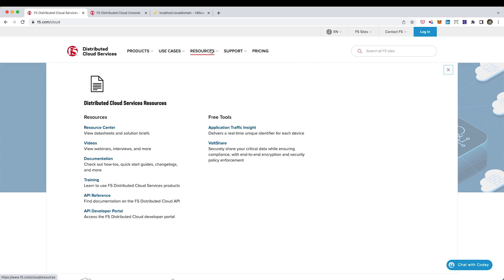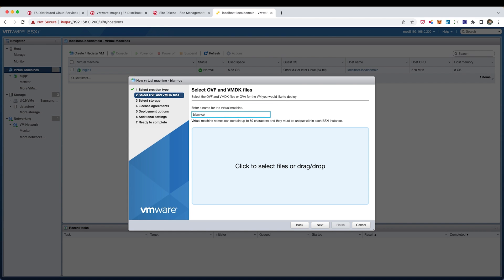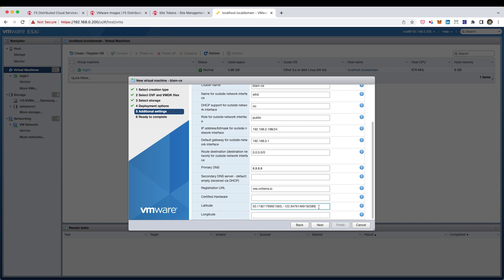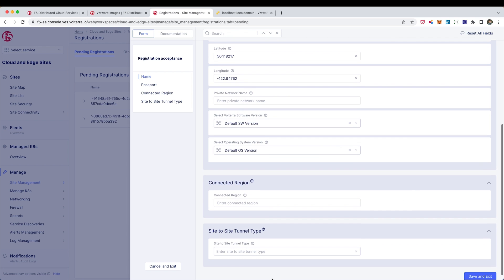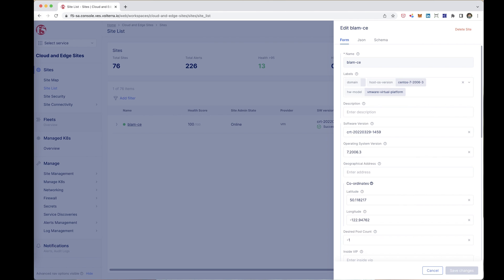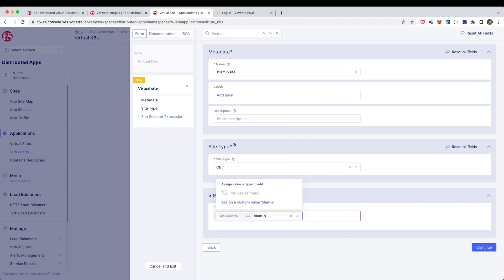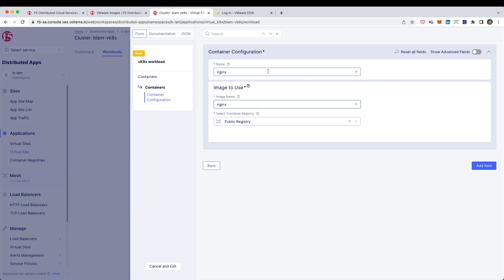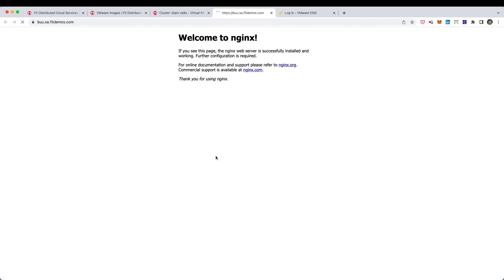Building an F5 Distributed Cloud Customer Edge, from Hawaii!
In this video, the host shares their experience of recording from Hawaii while discussing the F5 Distributed Cloud Customer Edge. The focus is on the benefits of working remotely and the excitement of stepping outside the home office to create content in a unique location. Key insights include the advantages of cloud technology and its application in enhancing customer experiences.